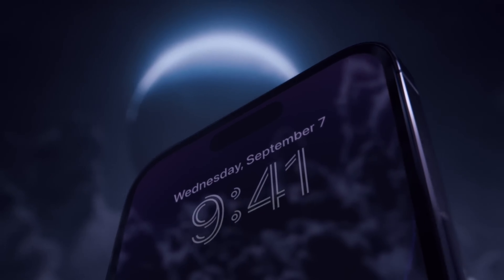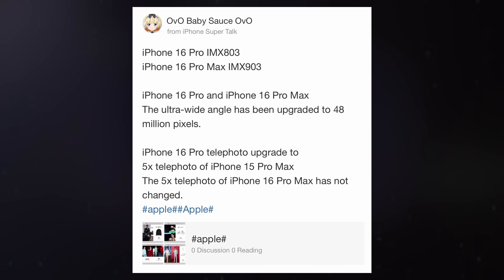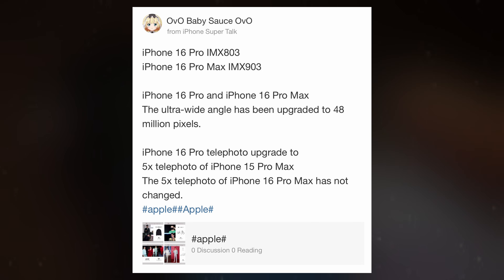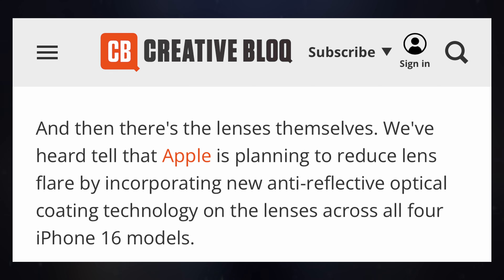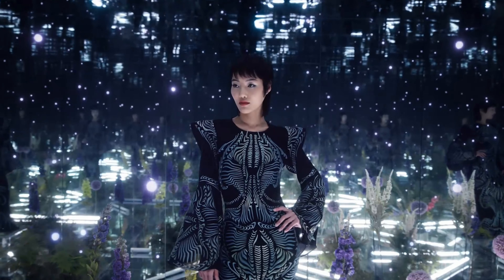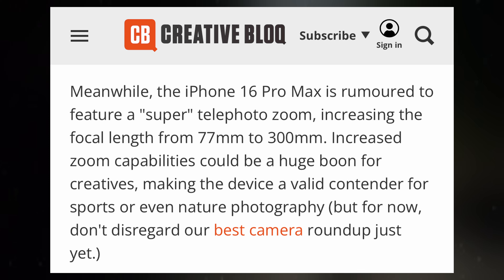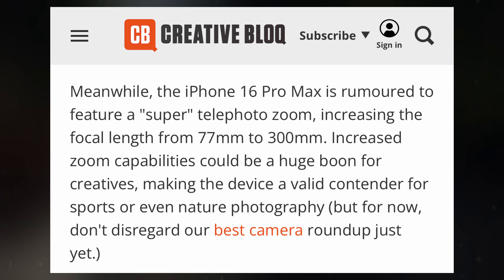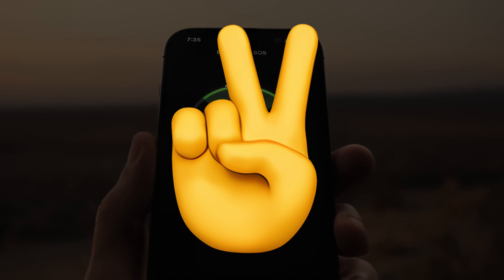iPhone 16 Pro Max - BIG CAMERA UPGRADE!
A few years ago, all iPhones featured 12-megapixel cameras. Today, they include one 48-megapixel sensor and either one or two 12-megapixel sensors. However, a new report indicates that the iPhone 16 Pro Max will introduce a new main sensor and significantly upgraded Ultra Wide camera.